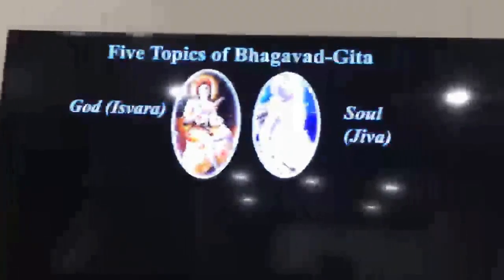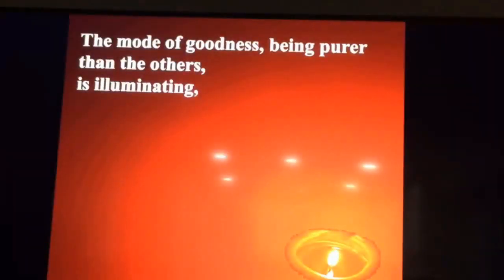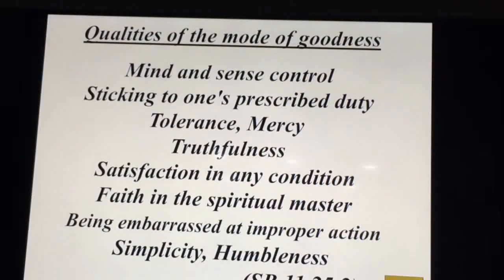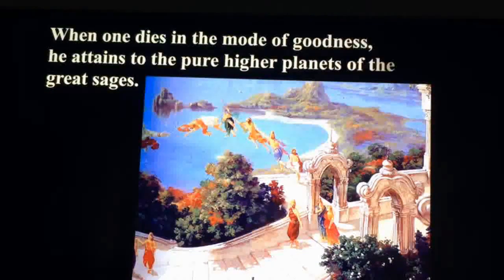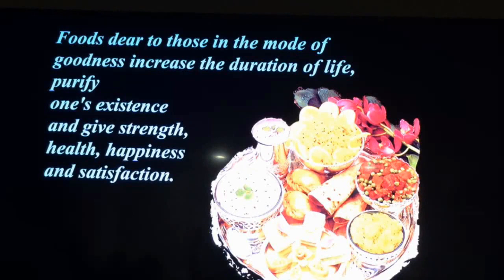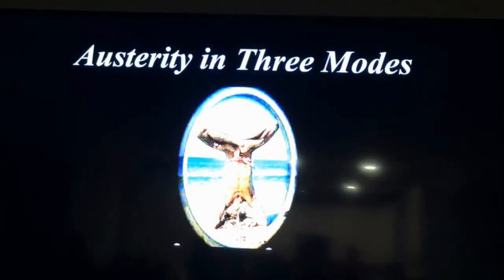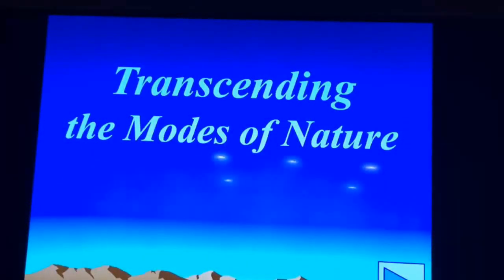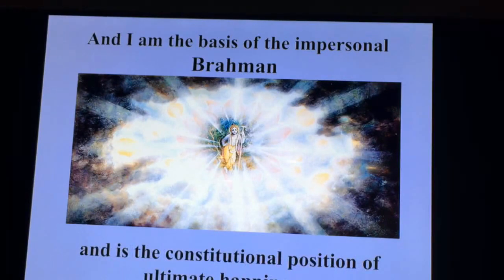Romapada Swami: The Three modes of Material Nature- 2017.05.01-Naperville-IL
HH Romapada Swami speaks on  The Three modes of Material Nature- 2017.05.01-Naperville-IL